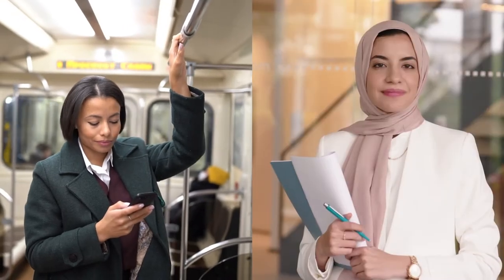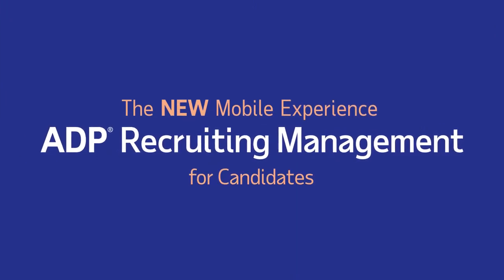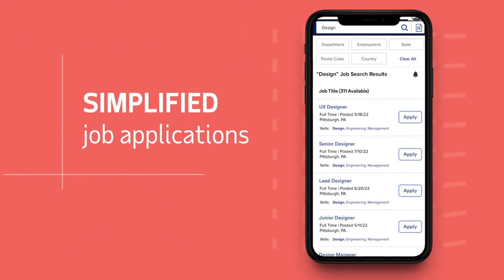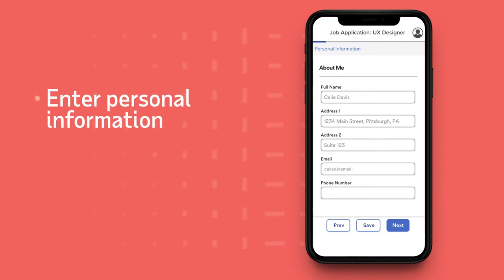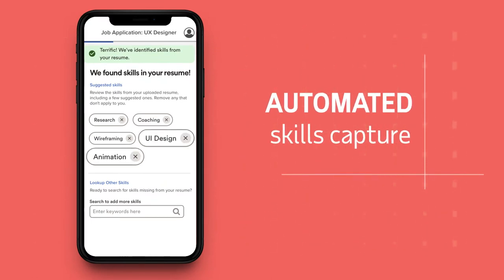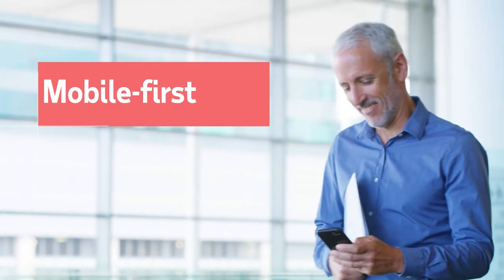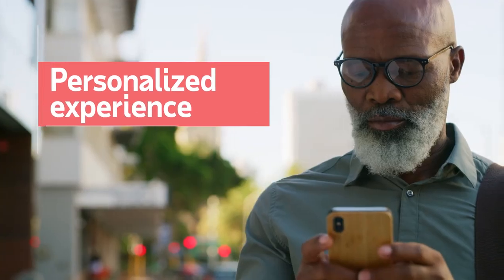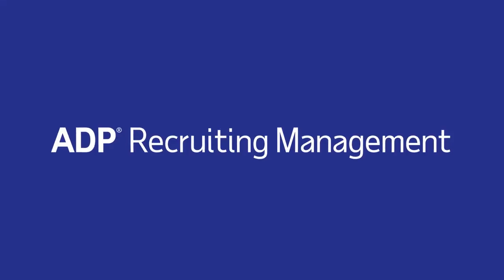ADP Recruiting Management made easy with ADP's Mobile app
Candidates can come from inside and outside your organization. Help them all apply for open positions quickly and easily with ADP's mobile Recruiting Management experience.